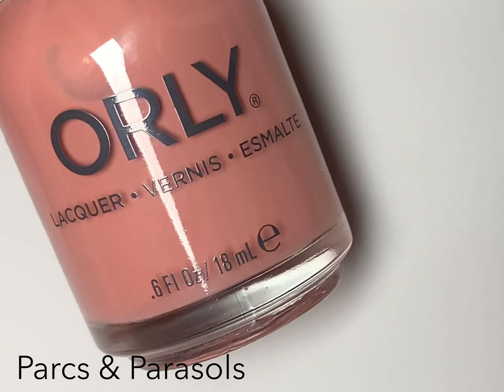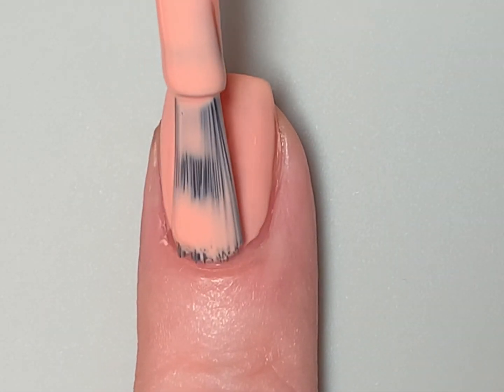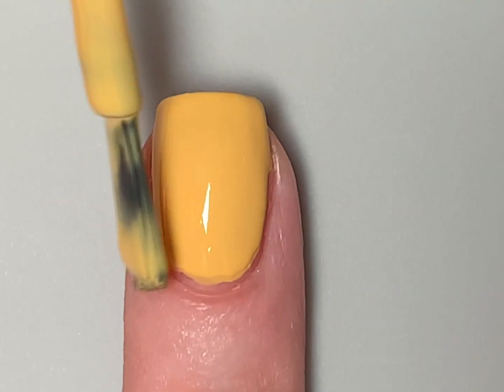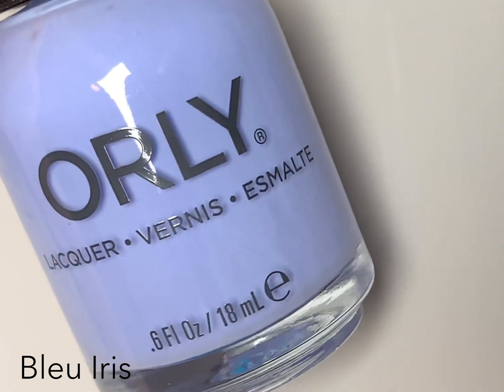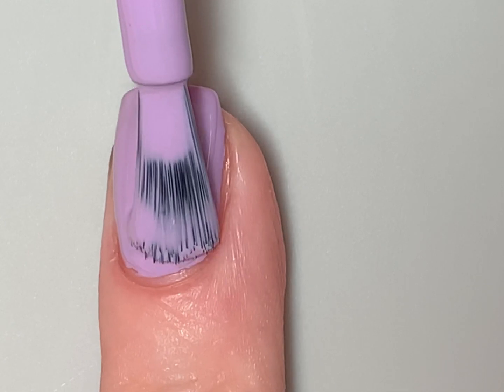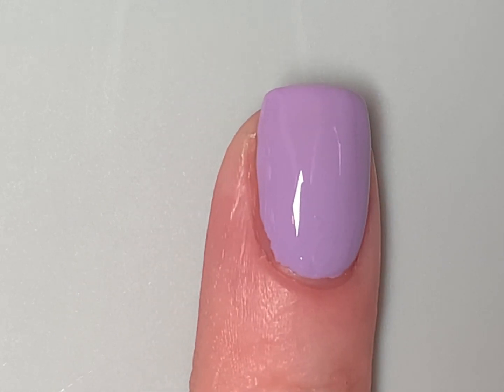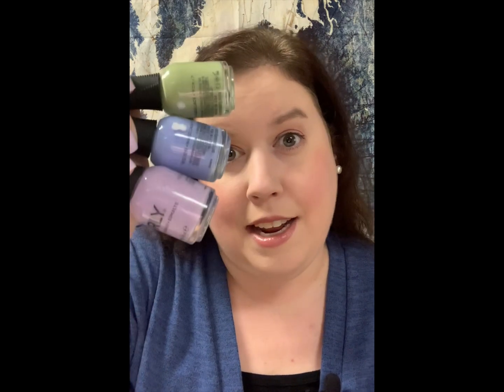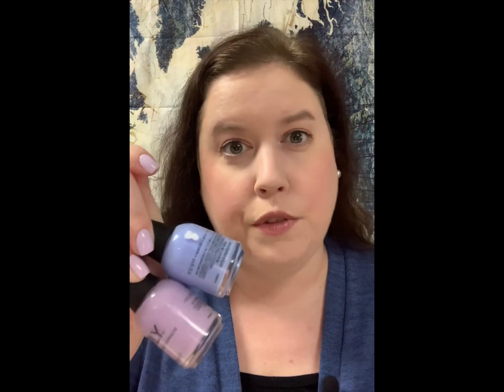Orly • Impressions • Spring 2022 • Live Swatch & Review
Welcome back to The Polish Desk!⁣
In this video, we are looking at the new Orly collection for spring 2022: Impressions. This collection features six new pastel cremes. I swatched all of them at two coats over Orly’s Bonder Basecoat.
Add these polishes to your collection today!⁣

What polish am I wearing In this video?
Heroine - Lilac It
Don’t forget to say hello on Instagram! @kendall_leigh_marie⁣
Polishes Featured In This Video⁣
(🎨 = my faves!)⁣
Parcs & Parasols
Danse with Me
Golden Afternoon
Artist’s Garden 🎨
Bleu Iris
Provence at Dusk 🎨
Is there something you would like to see on this channel? Please send me your requests!  ⁣